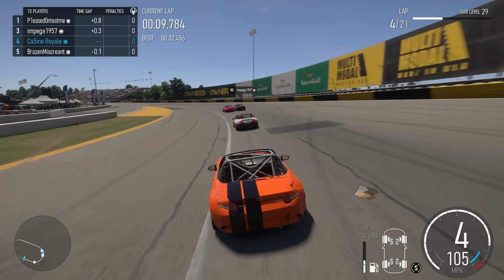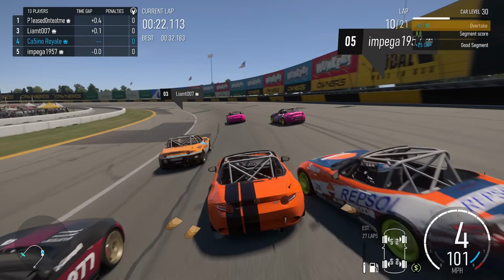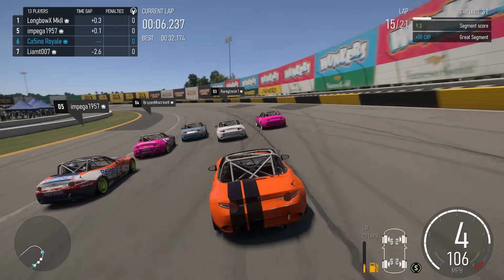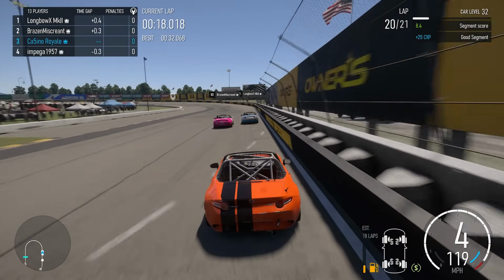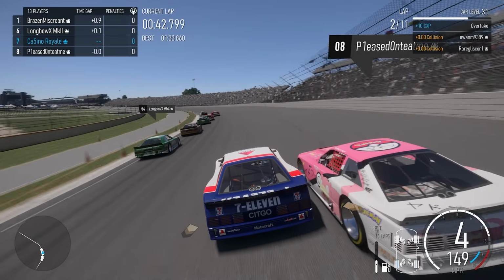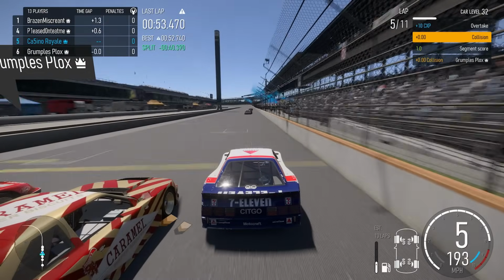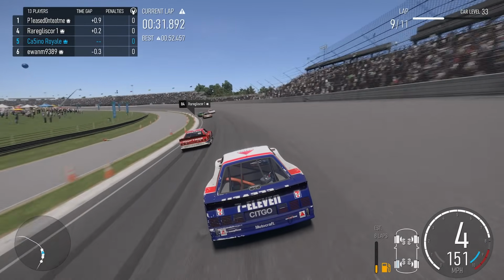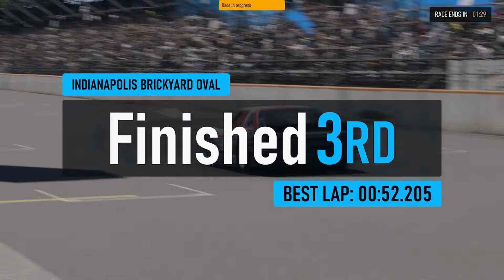Does Oval Racing Actually Work On Forza Motorsport?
I have been a big fan of oval racing, however it has never really worked when it comes to forza motorsport games. So does the new game change that ? Even if we don't have proper oval racing vehicles...